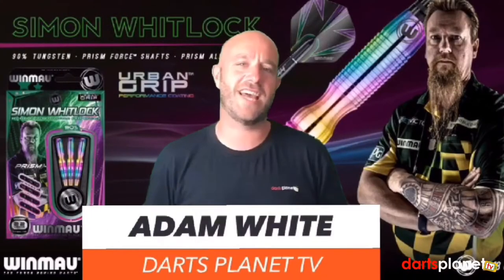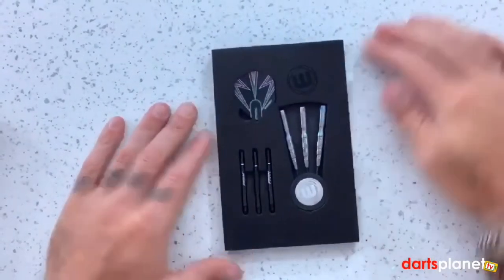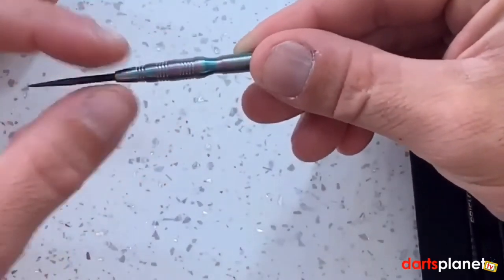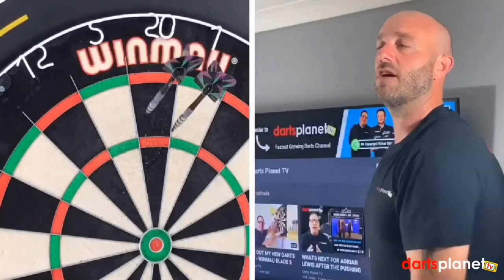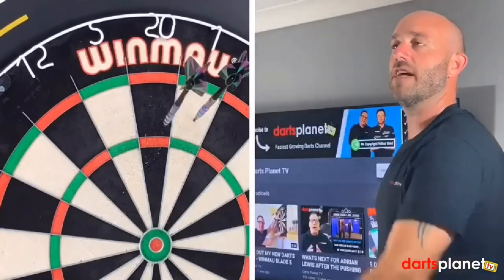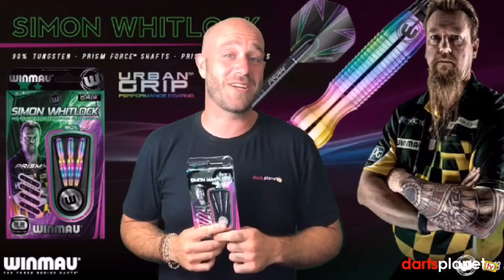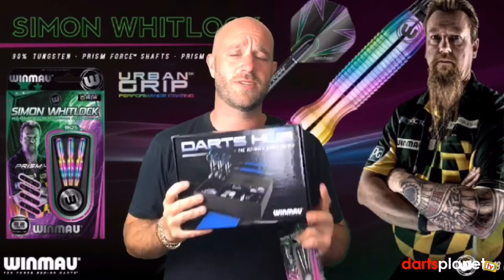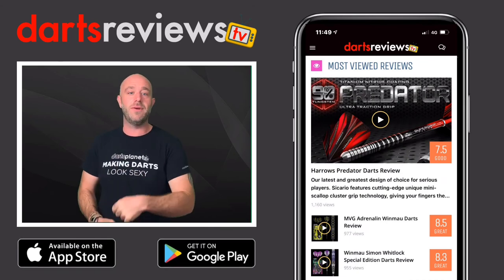Winmau Simon Whitlock Darts Review | Darts Reviews TV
Darts Reviews TV (in association with Darts Planet TV) review the Winmau Simon Whitlock Darts.
Product Information:

• 3 x Darts per set
• High end, laser engraved aluminium point protector
• 1 x Set of Prism Alpha standard extra thick flights
• 1 x Set of  Prism Force medium stems